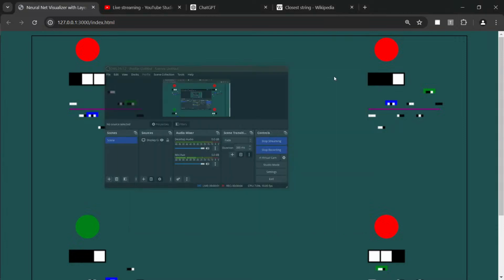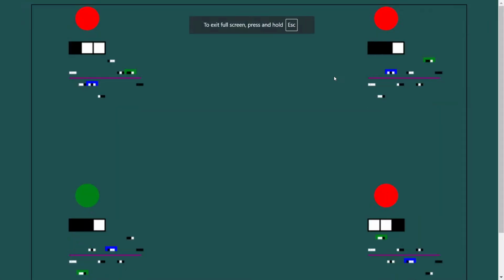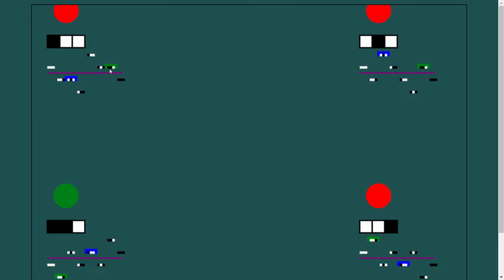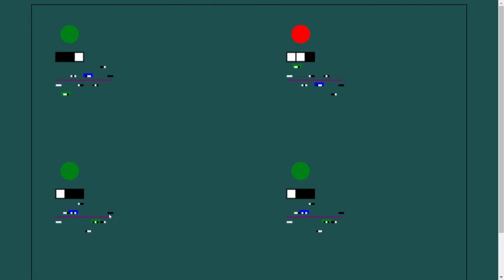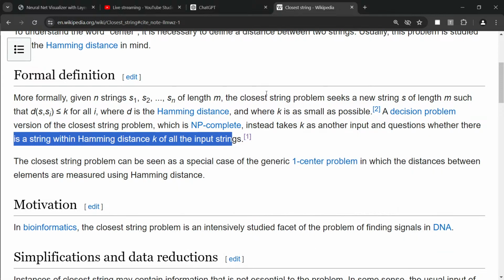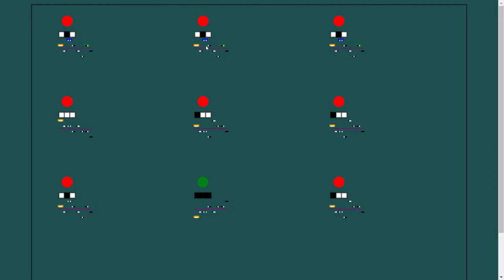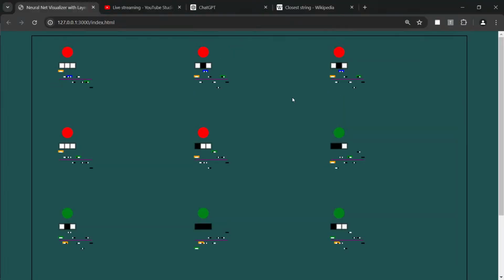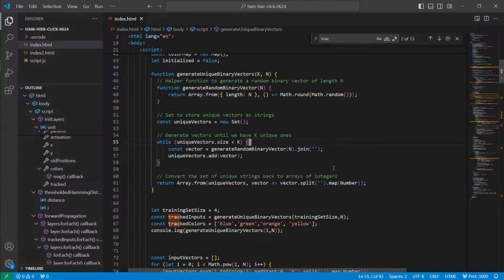hand setting neural net weights